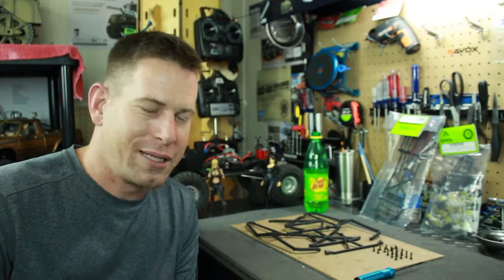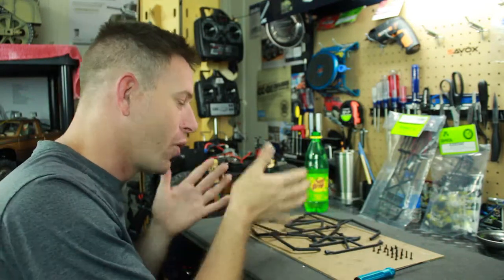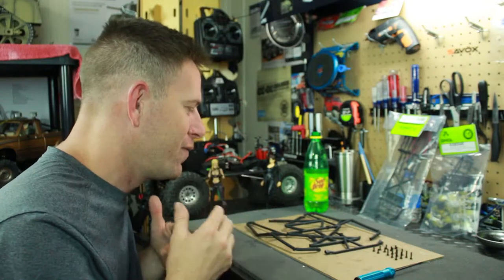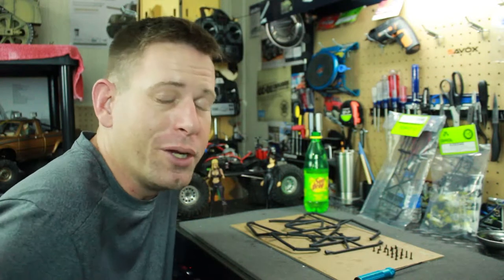RC84Films: Axial SCX10 2 Ambush Body Part 2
Well my friends here is a video from start to finishing the Ambush body from Pro-line Racing. Body painted black & red, hand painted interior, scale girls and the lights/bars hook up.

this body shell looks so great turn out so great thanks for watch